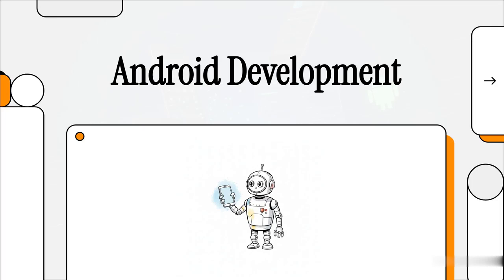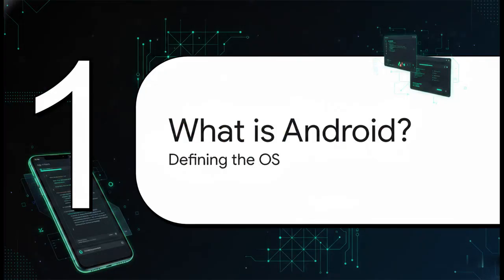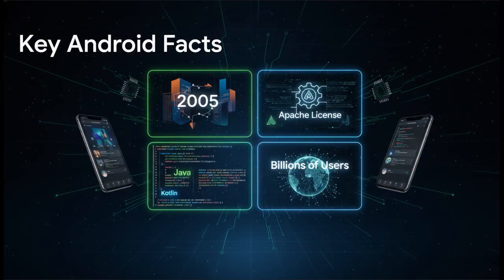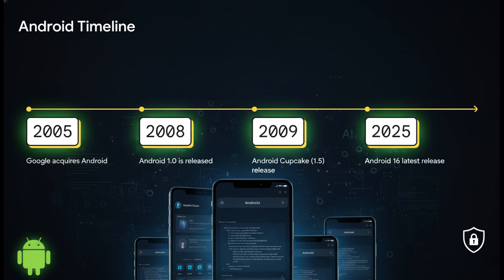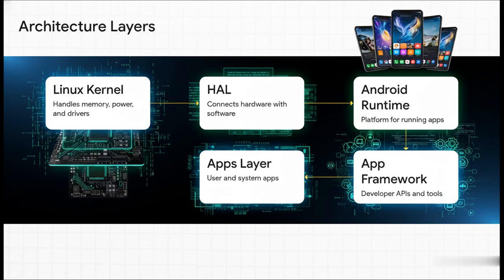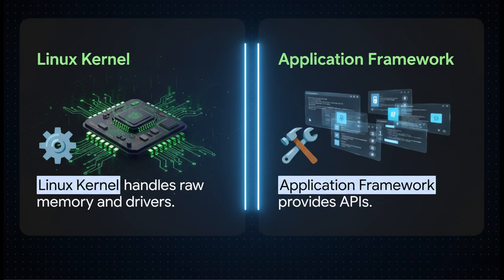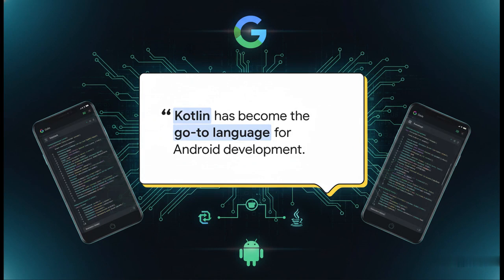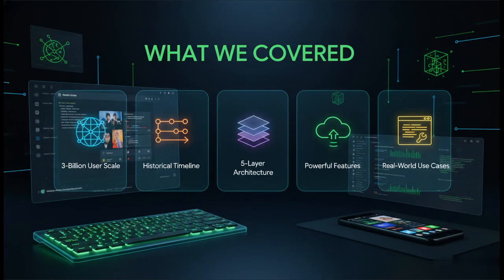Android App Development Day-1